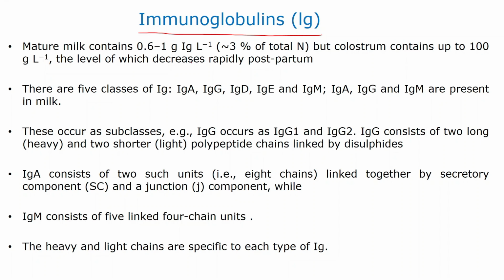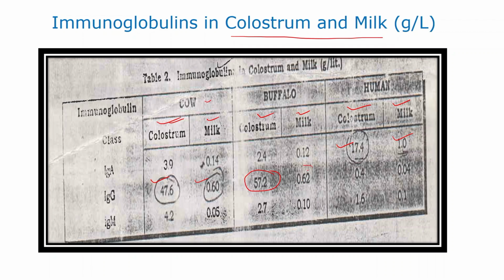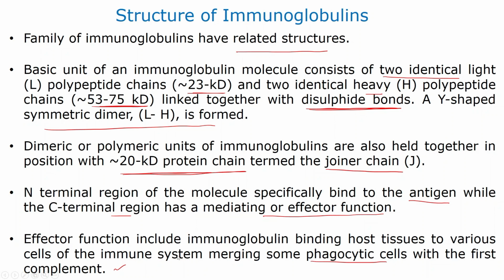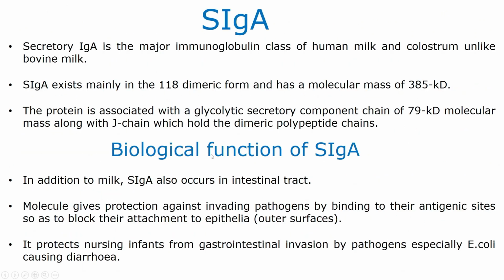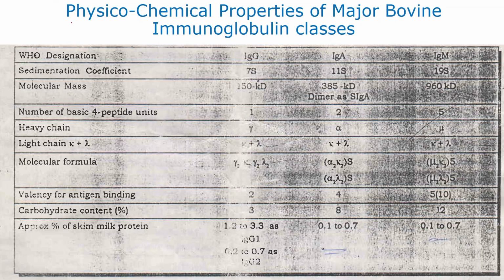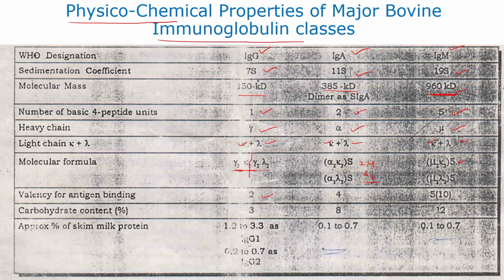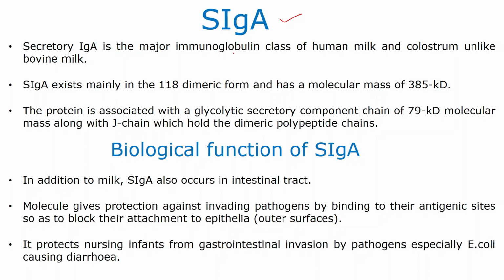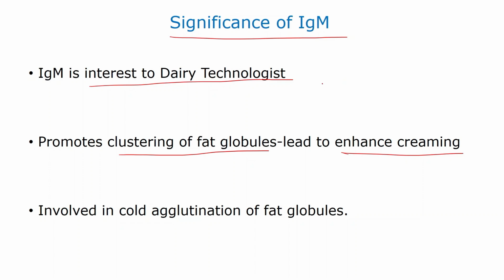All about Milk Immunoglobulins: Structure, Types & Health Benefits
In this video, we explore the fascinating world of milk immunoglobulins, breaking down their structure, various types, and key characteristics. Learn how these powerful proteins play a crucial role in the immune system, and discover their potential health benefits. Whether you're a health enthusiast, a student, or someone interested in the science behind nutrition, this detailed guide will provide you with valuable insights into the role of immunoglobulins in milk.